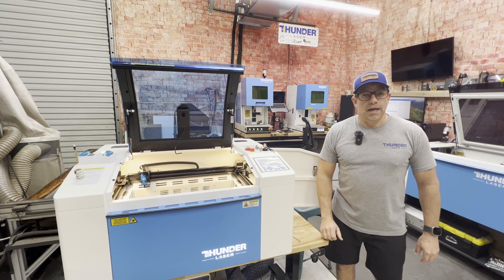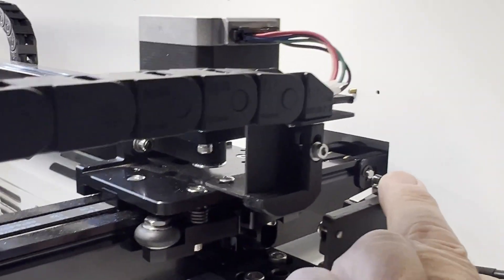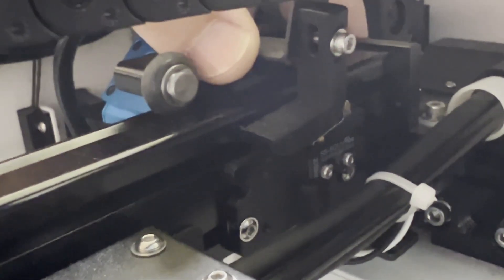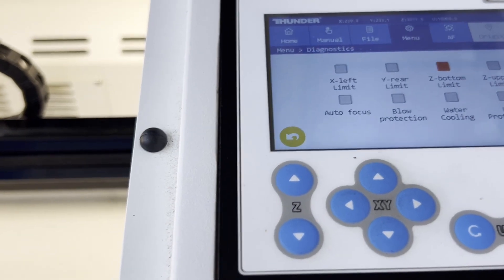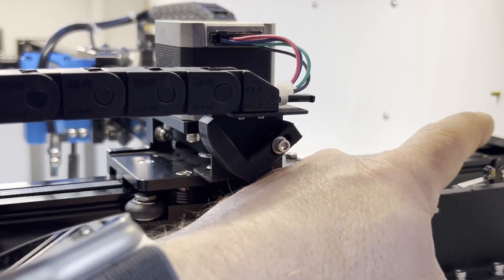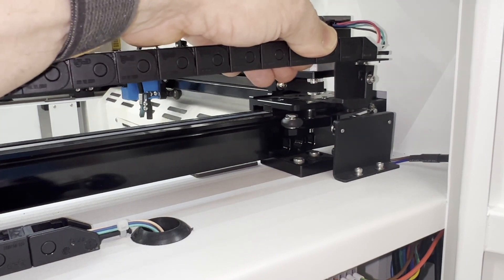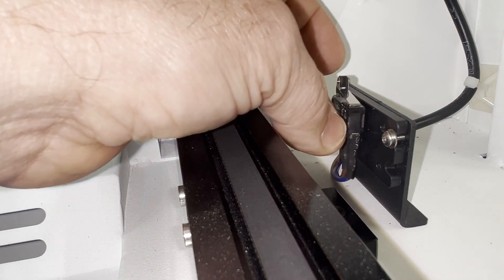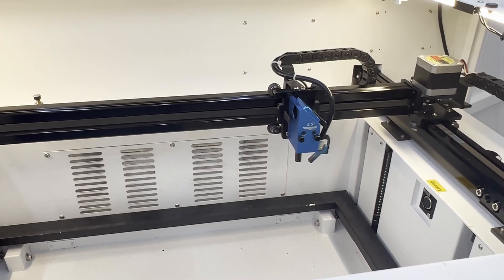Thunder Bolt Endstop Functionality and Adjustments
Making sure the End Stop Limits of the machine are functioning correctly and adjusted. Overview of how they work.